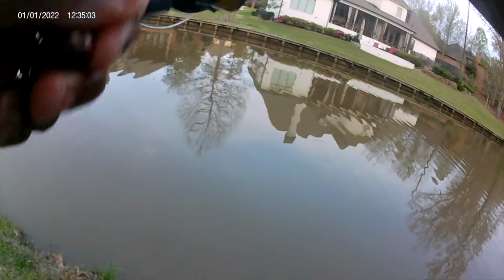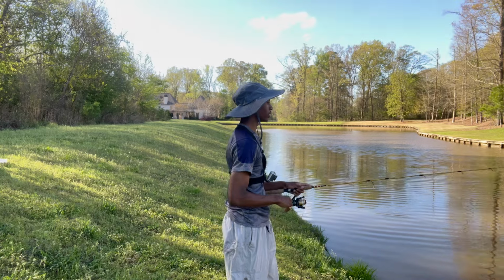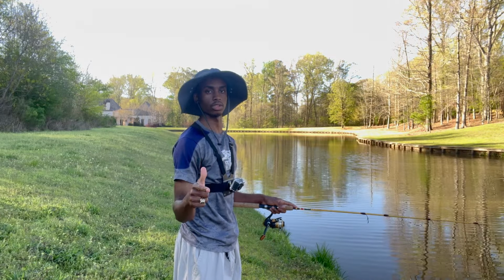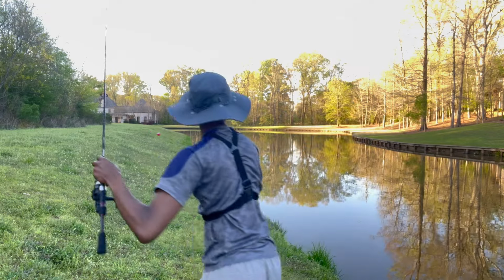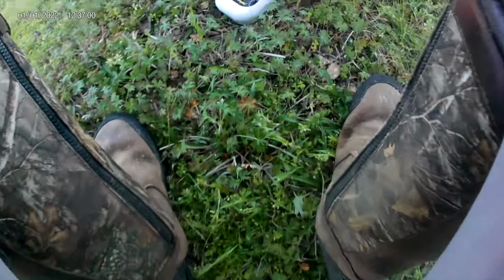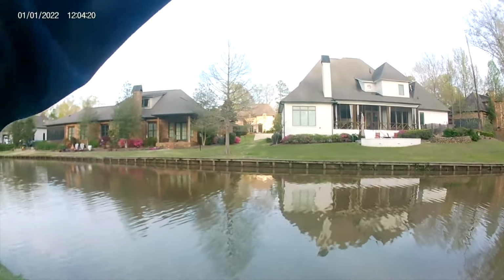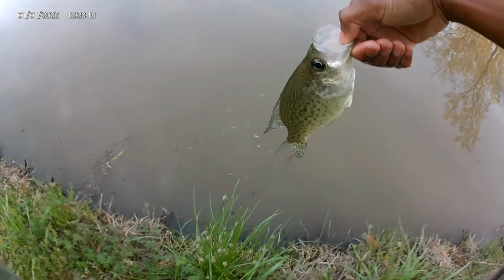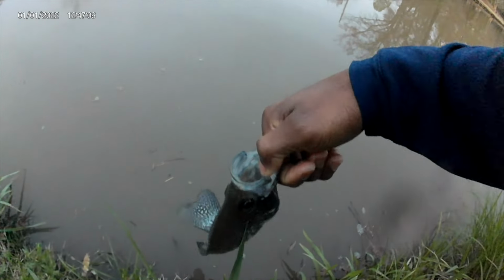FIRST time Ever Fishing with LIVE MINNOWS for Crappie CRAZY BITE ‼️(Tips + Multi Species🔥)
WASSUP TASTIX GANG and NEW FAMILY MEMBERS today I went Crappie fishing, but I used LIVE MINNOWS FOR THE FIRST TIME EVER‼️the result I got using them was OUT OF THIS WORLD 🌎 I CAUGHT MY BIGGEST CRAPPIE EVER, and I learned a lot as I hope you do from watching my video🔥‼️GO SIT BACK AND GRAB A SNACK 🥤Enjoy and leave a like, comment, and subscribe GOD BLESS YOU ALL 🙏🏾and THANK YOU FOR THE SUPPORT ‼️

My two buddies channel COPY AND PASTE THIER NAME‼️‼️

Reels: CURBSIDEPick up todayLew's - Xfinity Spinning Reel and Fishing Rod Combo, 6-Foot 6-Inch Rod, Orange, Orange|Black$68.00Walmart3.4(7)Get it todaySpinning · 6 ft long

In storeBass Pro Shops Whuppin' Stick Spinning Combo - WS3066MS-2$34.99Bass Pro Shops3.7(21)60-day returnsStore rating 4.6/5Composite · Spinning

Pick up todayBass Pro Shops MegaCast Spinning Combo - MGTS1056L-2$44.99Bass Pro Shops4.9(8)60-day returnsSpinning · Graphite

Lures:
 Z-Man Chatterbait Willowvibe Jigheads 2-Pack

Wild Eye Swim Shad Pearl 5$5.99Tackle WarehouseGet it by 12/19Jig

BOOYAH One Knocker 1/2 oz. Lipless Crankbait

CATFISH GEAR

-Rattles:
River Channel Fishing Rattling...

Fishing Line Rattles - 50-Count...